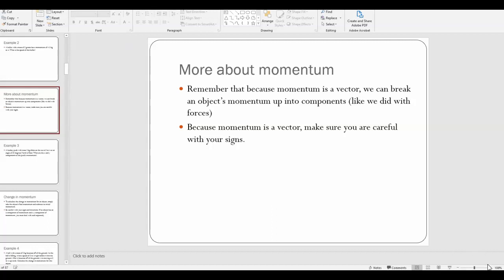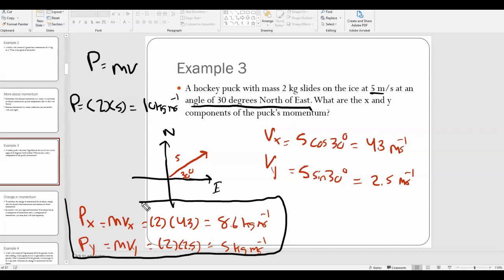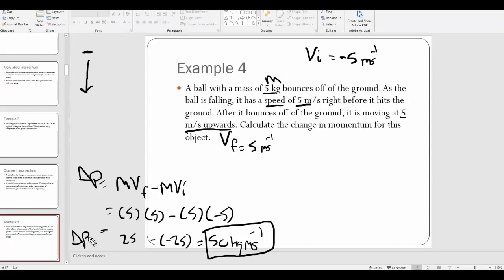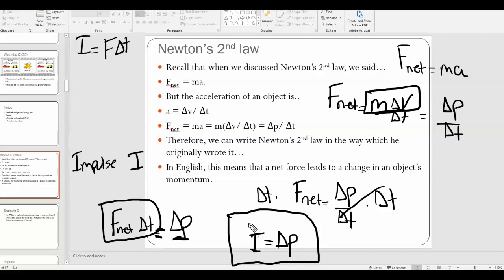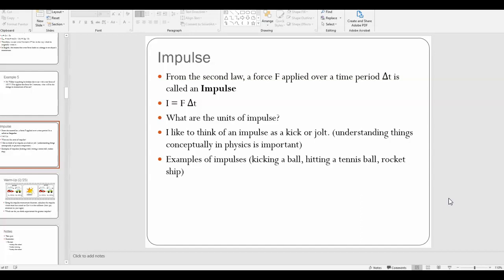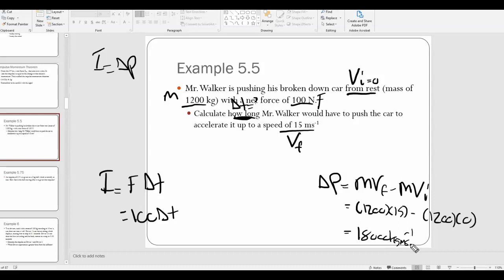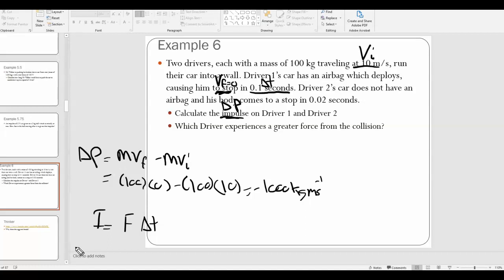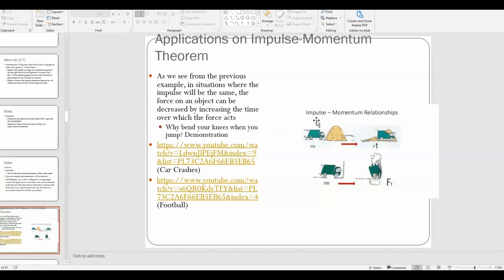IB1 - Impulse and Change in Momentum Video